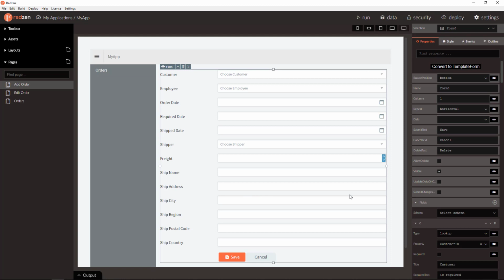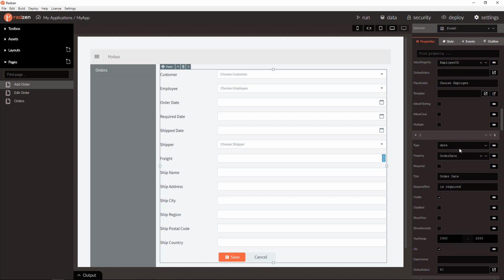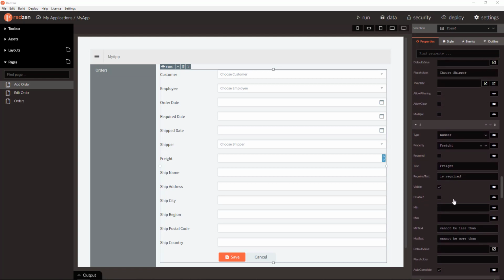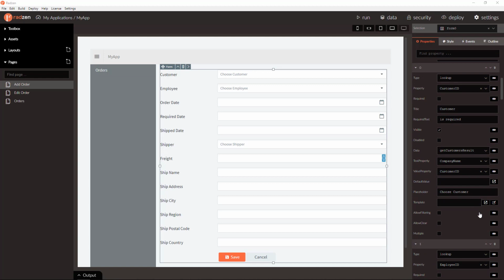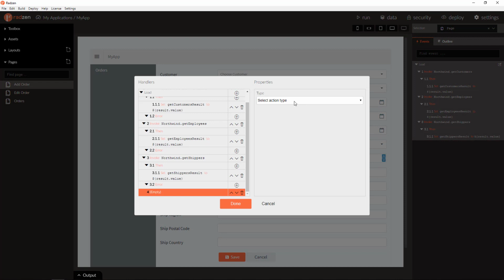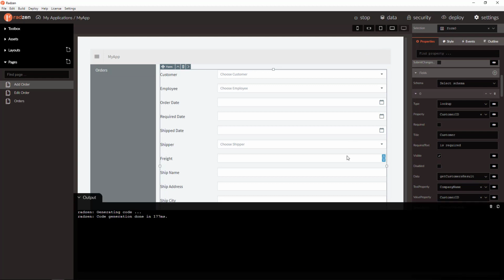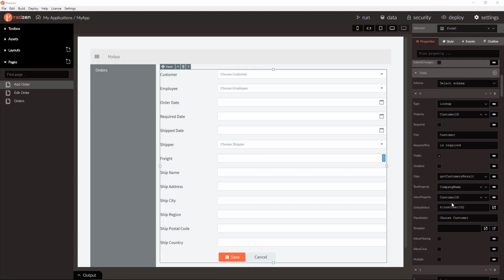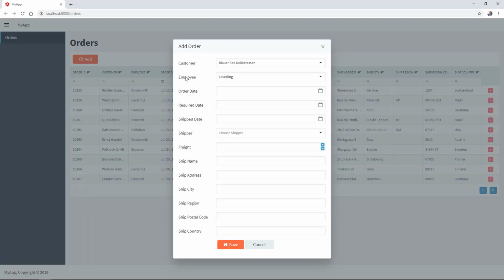Set default values when adding new records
Set default Form field values when adding new records with Radzen applications.